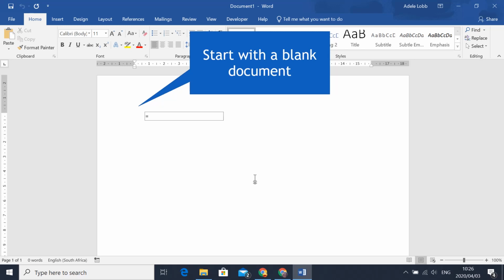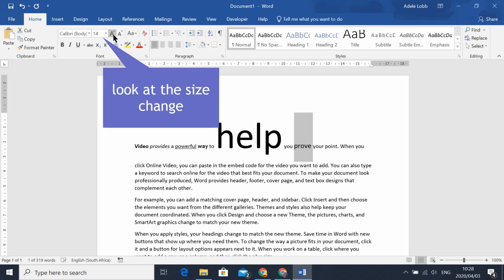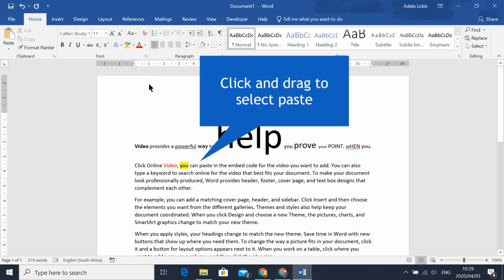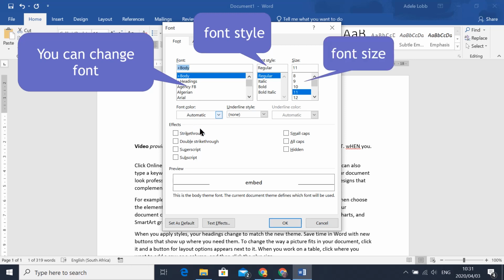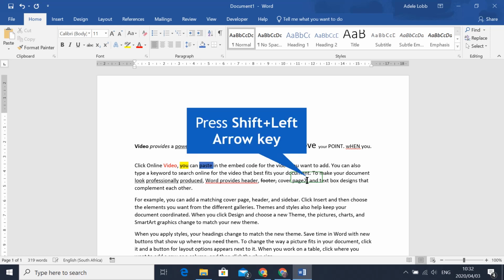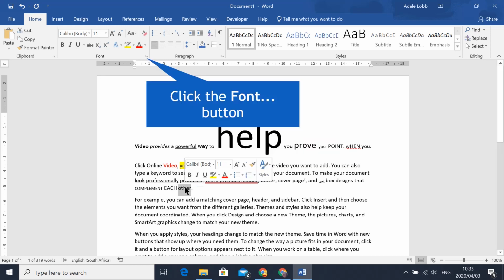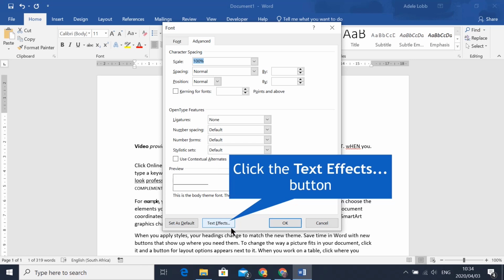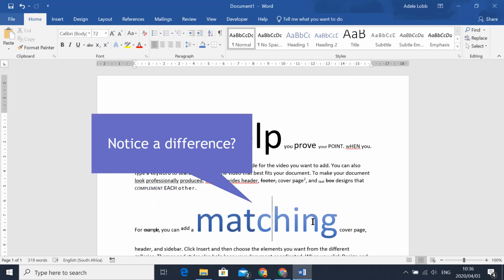Fonts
All things about formatting words.
No file required.

This file does include sound, but there may be a few mistakes in the sound!